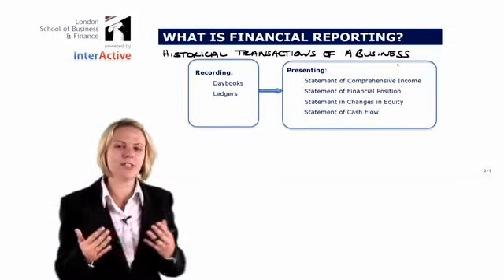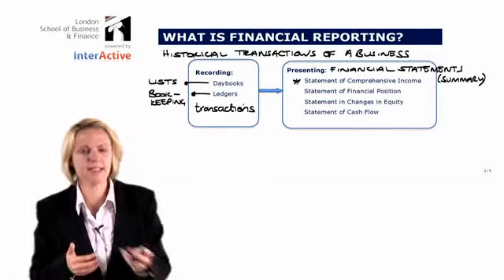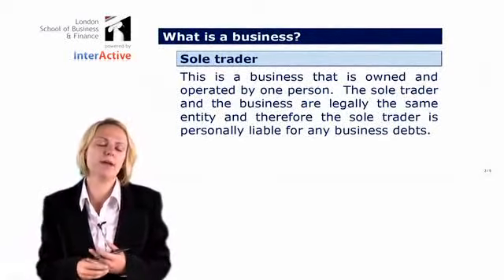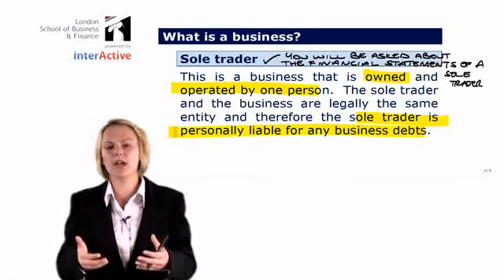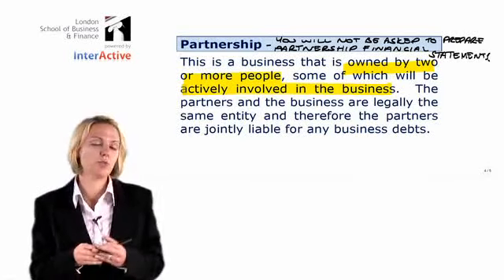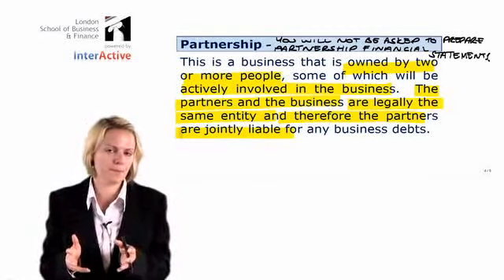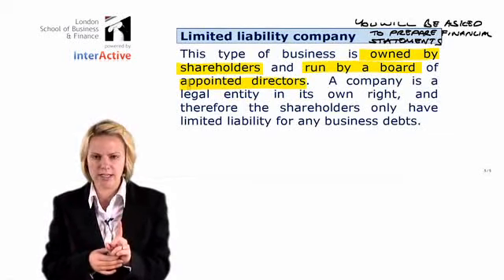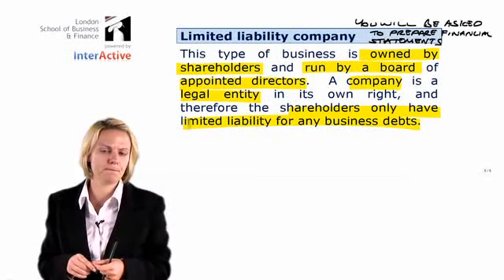1.1 F3 FA Introduction to accounting and types of business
1.1 F3 FA Introduction to accounting and types of business